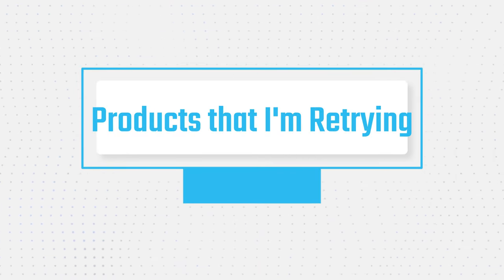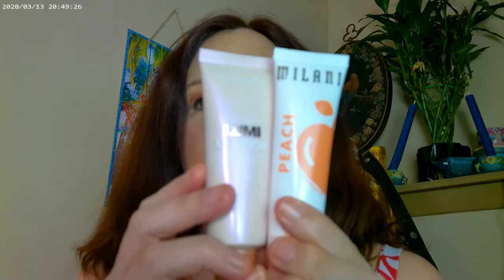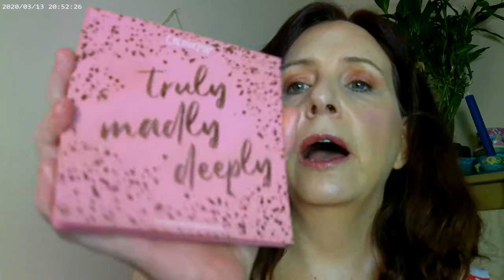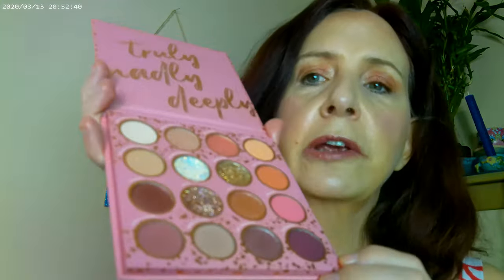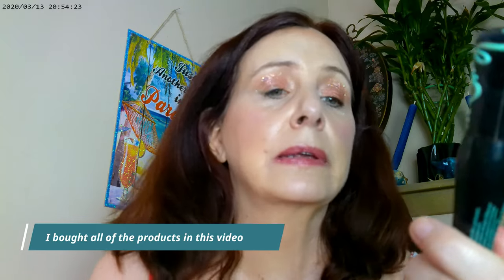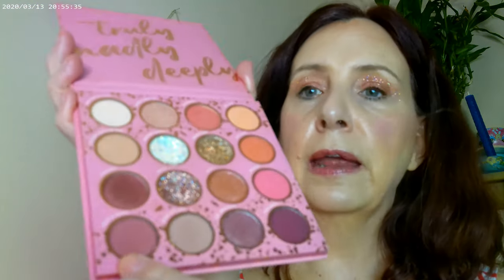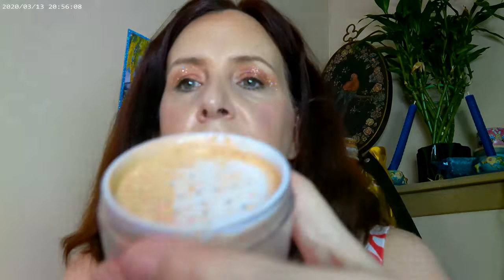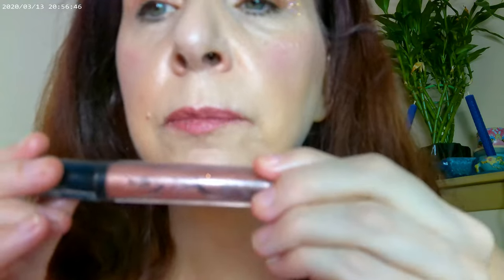Products I'm Retrying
Loreal Age Perfect Radiant Serum Foundation Rose Ivory, Colourpop Pretty Fresh Concealer, Essence Lash Princess False Lash Effect Mascara, Kokie Ulta Baked Sculpt and Glow Santorini Sun Face Palette, NYX Thick It Stick It Ash Brown,Juvia's,  Colourpop Truly Madly Deeply Eyeshadow Palette, Fourth Ray Glisten Up, Colourpop Gel Eyeliner,, WetnWild FM Spark-gasm Powder, NYX Cosmic Metals Lip Gloss,